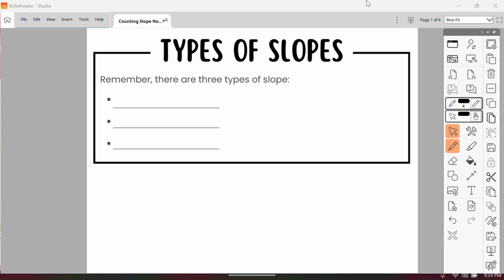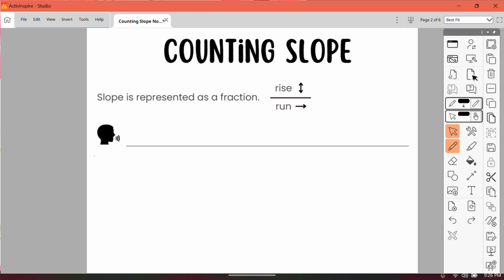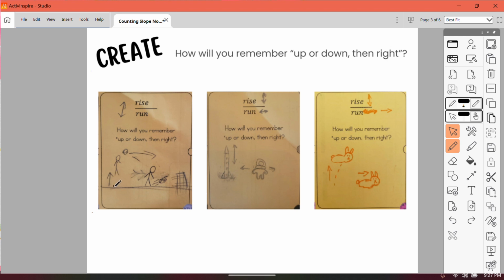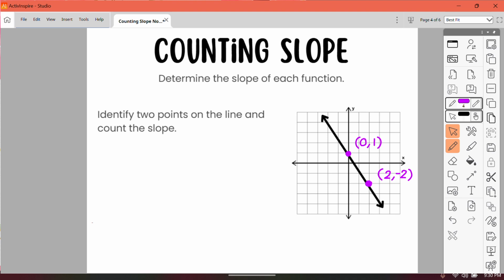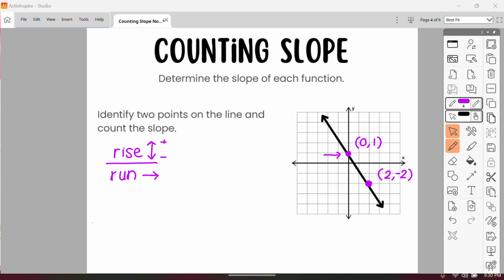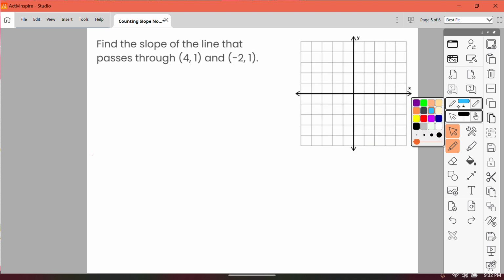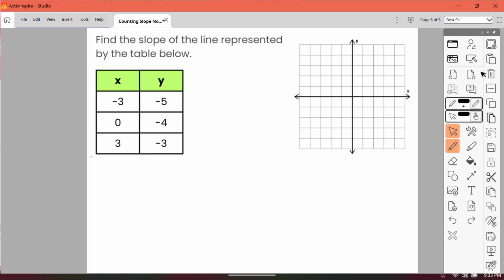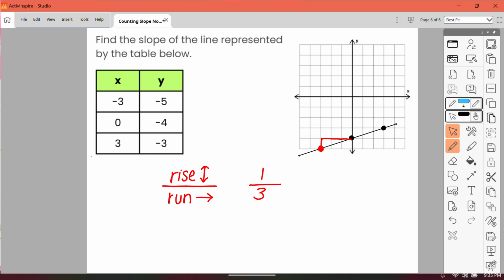Counting Slope Instructional Video